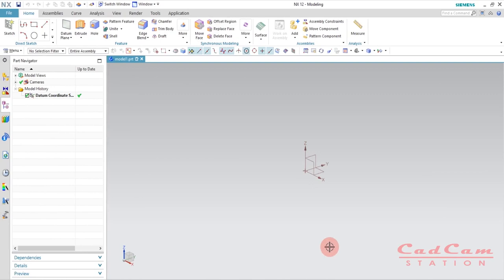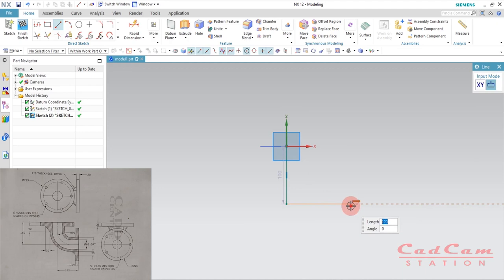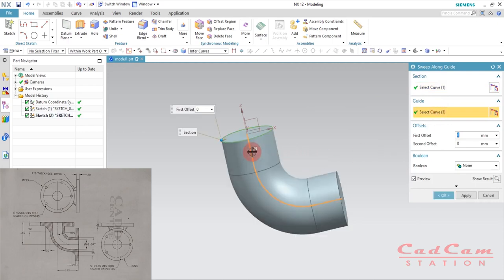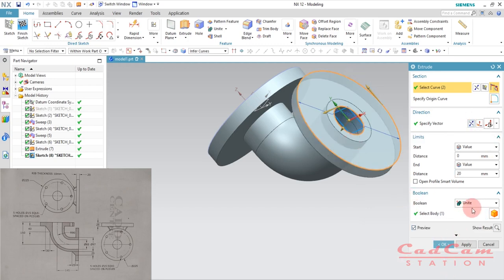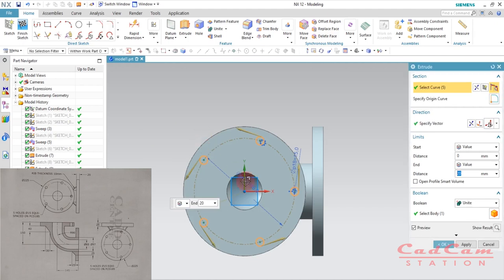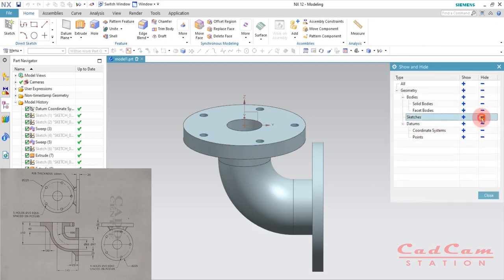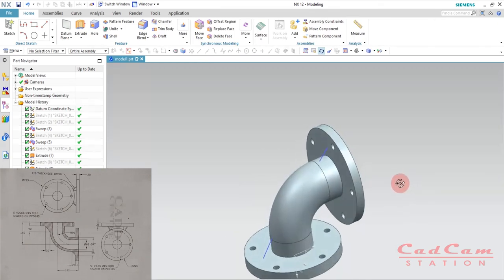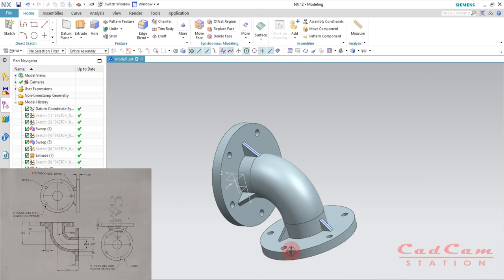#8 NX12 Beginners Tutorial | Design Elbow | Step By Step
hello friends
in this video tutorial, I am going to show you how to design Elbow in NX12 Very easy step by step for Beginners

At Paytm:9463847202